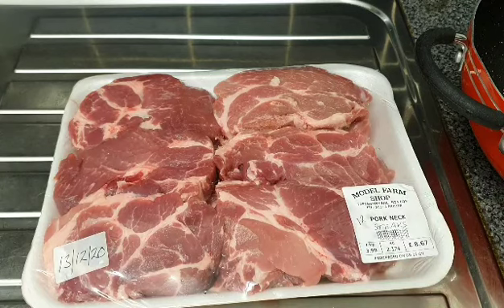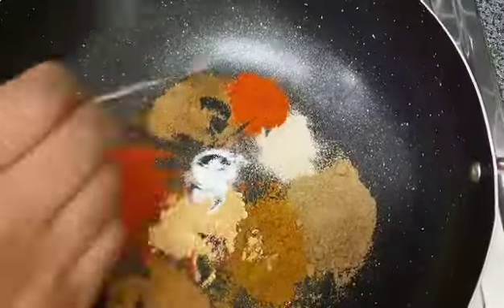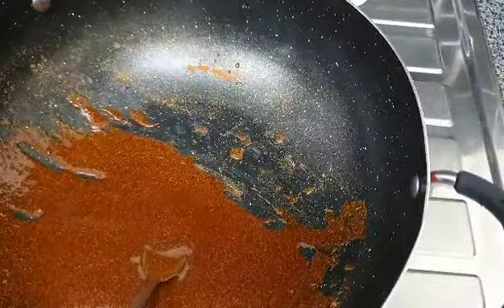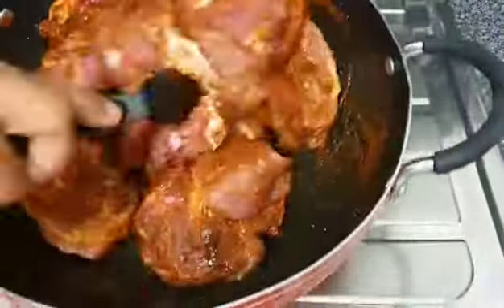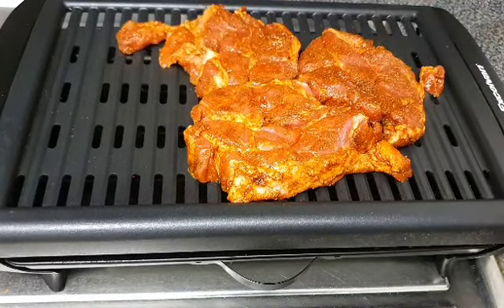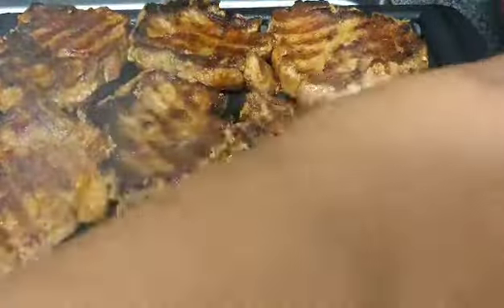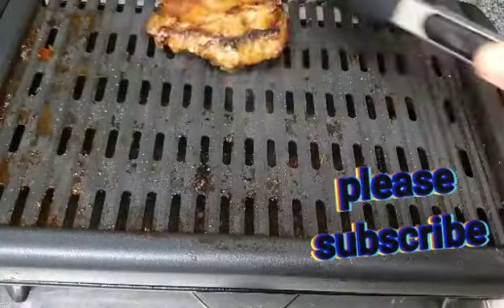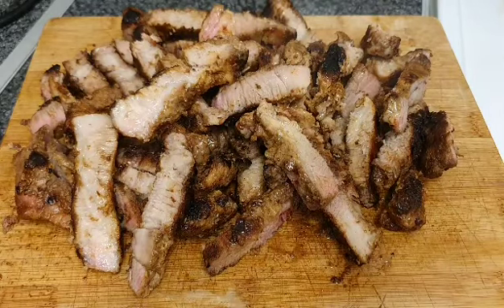Tasty pork steaks/Suya